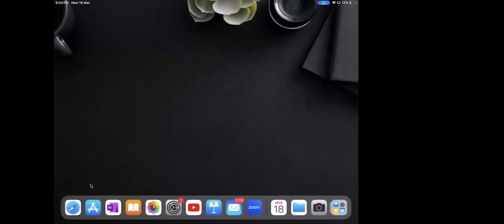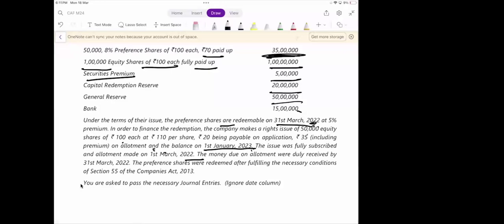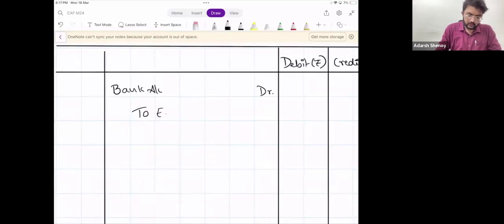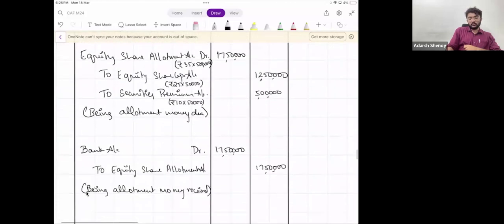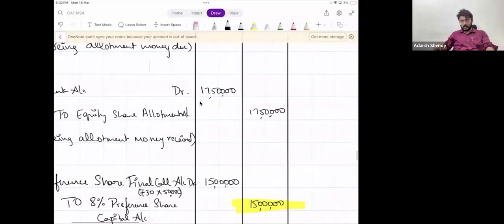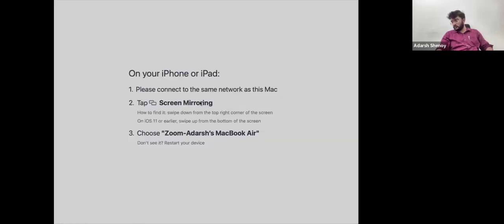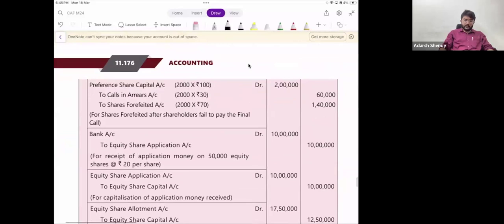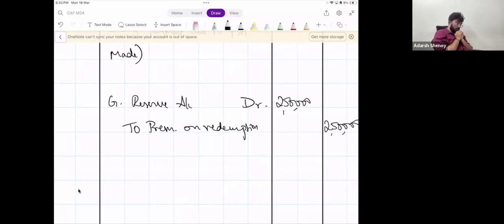Principles and Practice of Accounting for CA Foundation by CA Adarsh Shenoy - Ep 5 | Trisha Classes